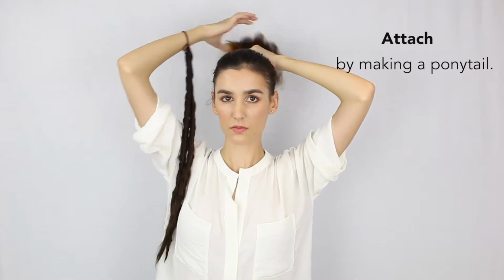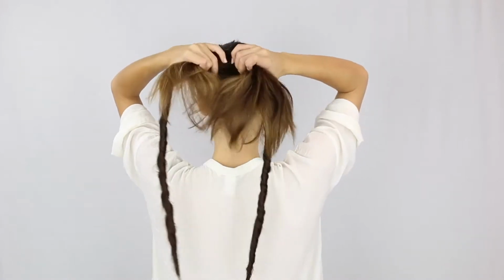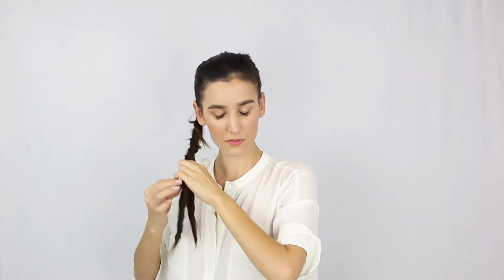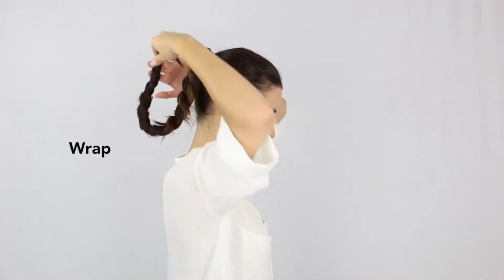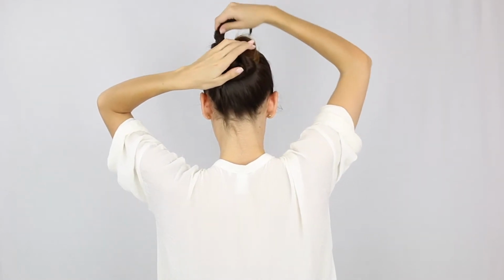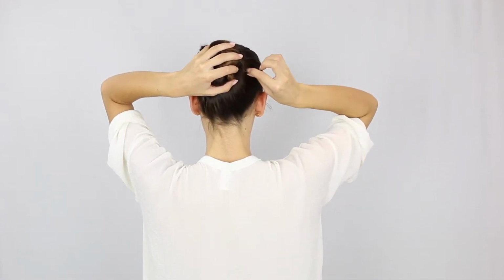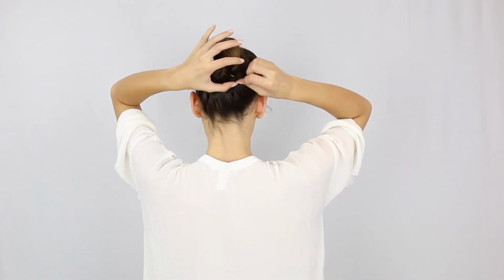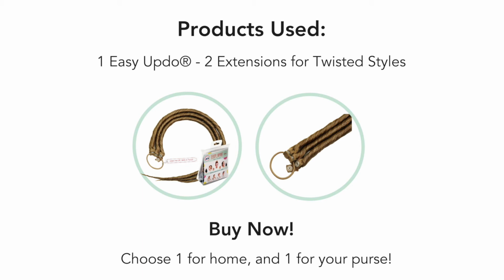Tutorial for Natural and Twisted Bigger Buns and Chignons using Easy Updo Extensions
Ever wondered how to naturally boost your bun volume without adding clips and tape or looking like you have a donut on your head? Watch this 2:30 video tutorial with voiceover to learn how to use extensions that attach to your ponytail to get style, volume, and the illusion of length in seconds.